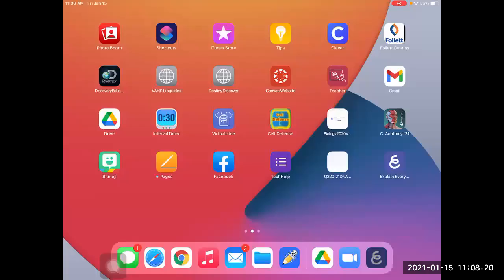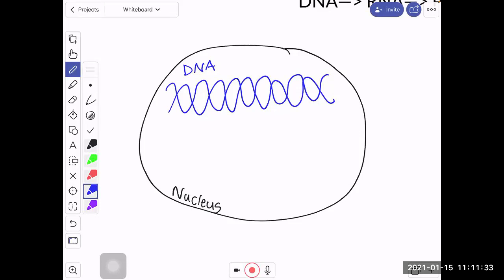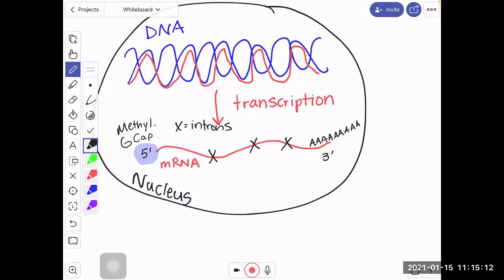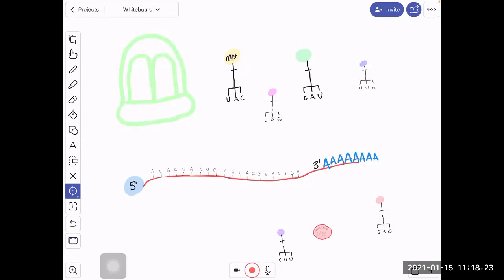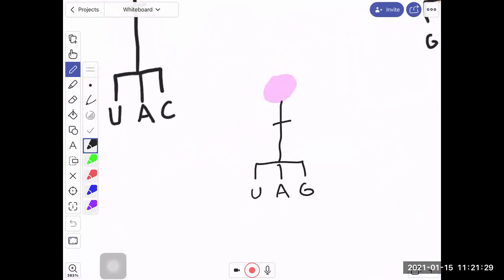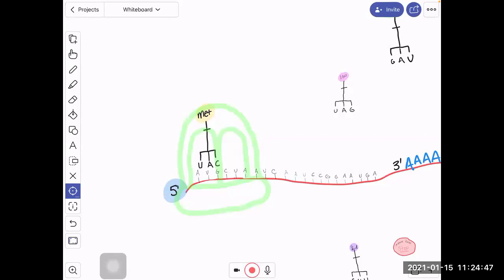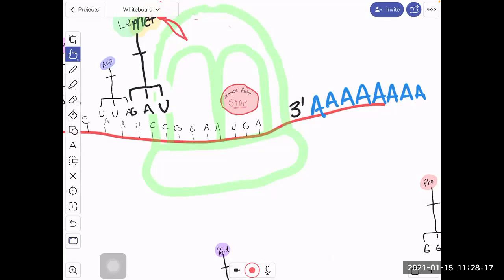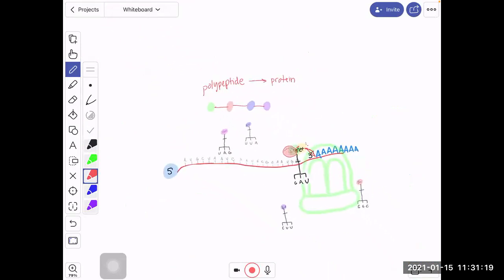Q2 DNA Day 8 - Review Day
Ms. Klepper is reviewing Protein Synthesis